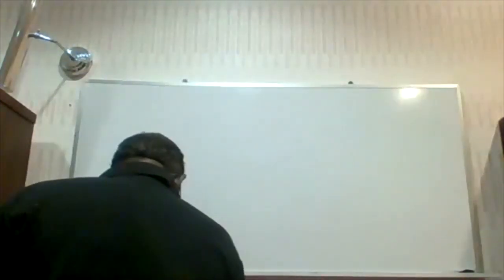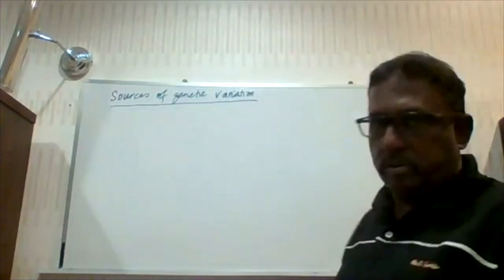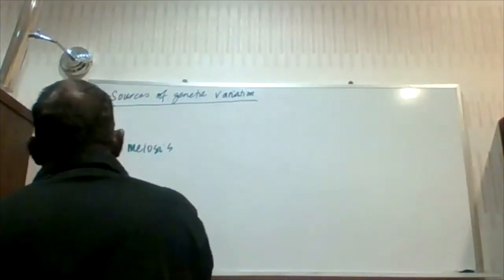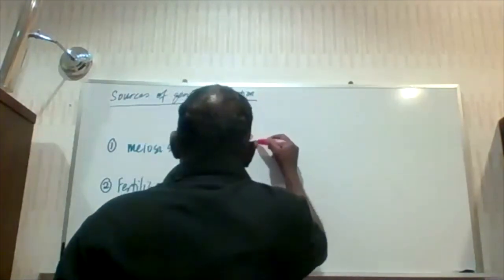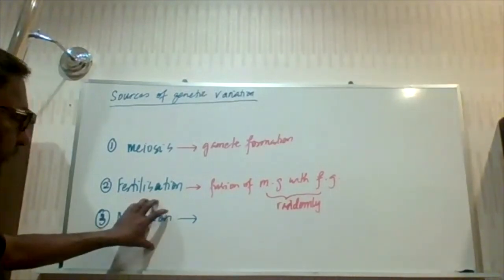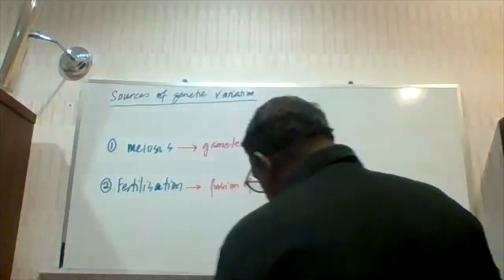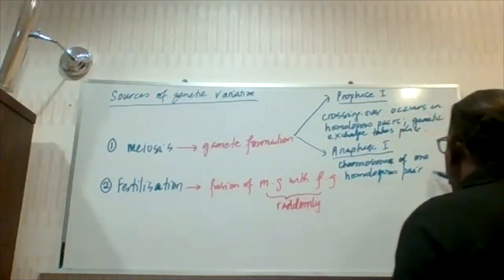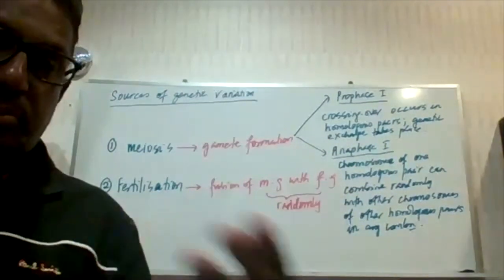Form 5 SPM Biology. Topic: Inheritance, Continuous Variation- Pusat Tuisyen Kreatif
Dr. Jason of Pusat Tuisyen Kreatif is a 40 year veteran in this industry and has produced thousands of ‘A’ class students. His lectures are clear, easy to understand, packed with information and follow the latest syllabus. We now hold online classes during this difficult time. Here Dr. Jason is teaching Form 5 SPM, Biology. The topic discussed here is Inheritance, Continuous variation. Come join our online classes you will not regret it. We also offer classes for Chemistry, Physics and Maths in both SPM and STPM. Producing students with a great understanding of the subject matter is our goal.